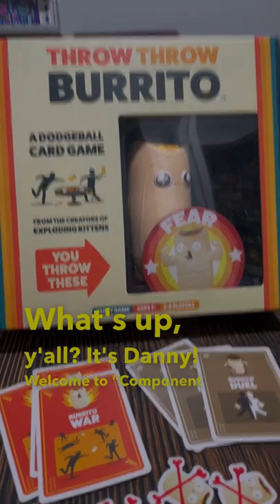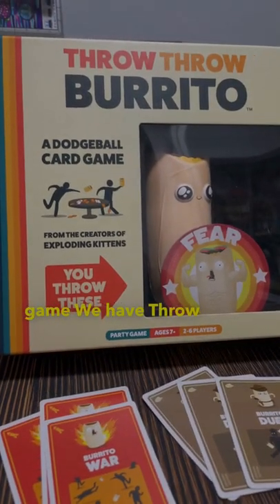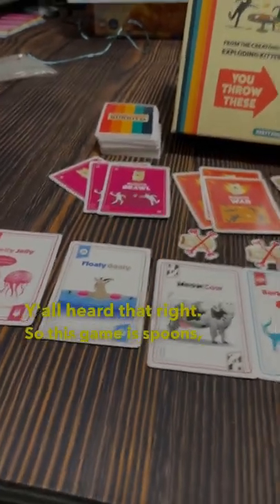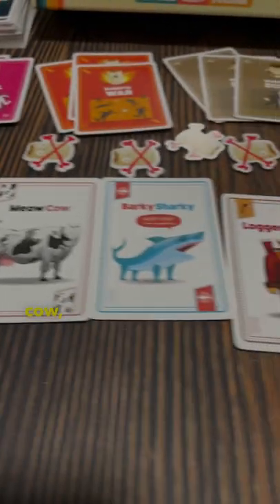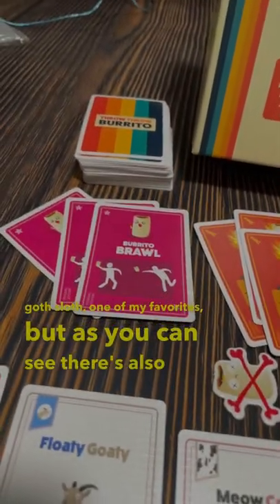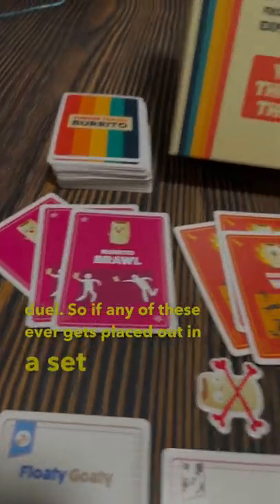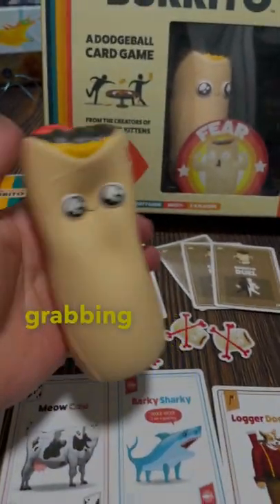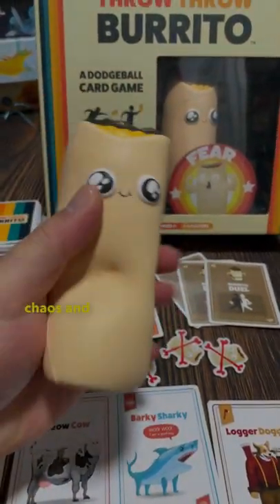Component Connoisseur - Throw Throw Burrito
Looking at the components of Throw Throw Burrito published by the makers of Exploding Kittens!

Component Connoisseur is a mini series where I show off unique and fun components in board games!

Let's be social; Let's be friends!

Check out my “Board Games and Butts” merch and more: dannyplaysgamez.Threadless.com